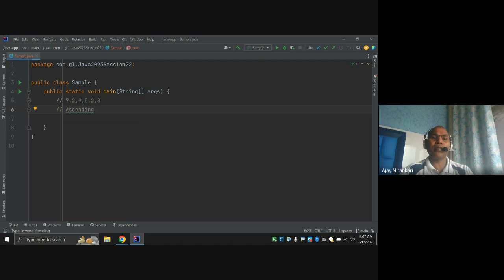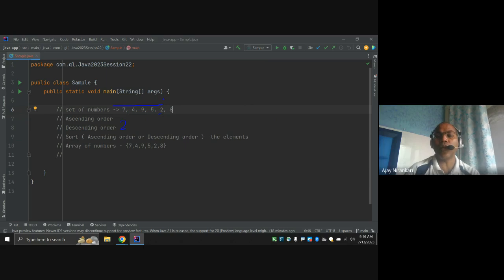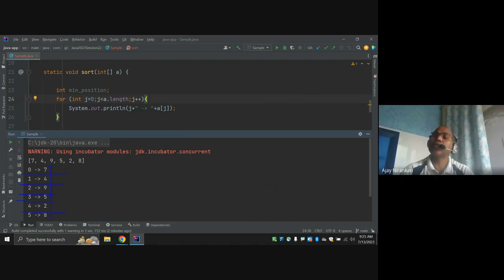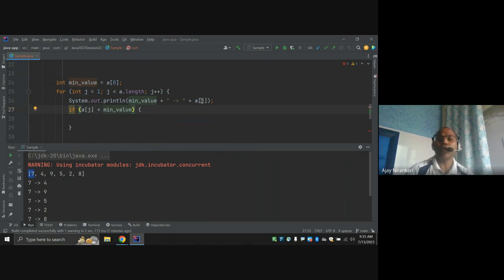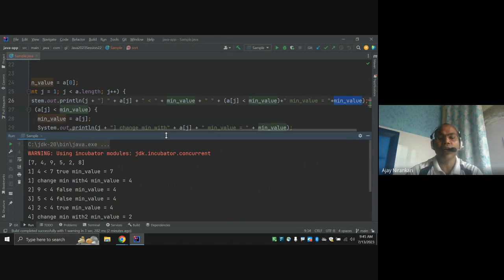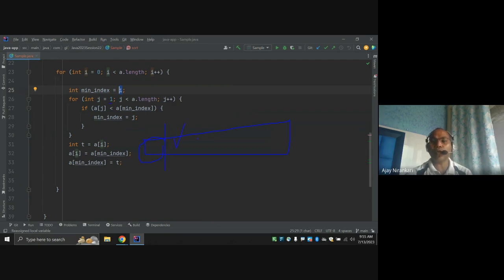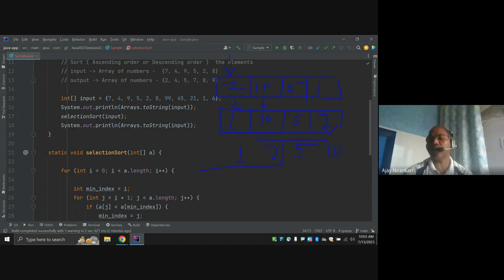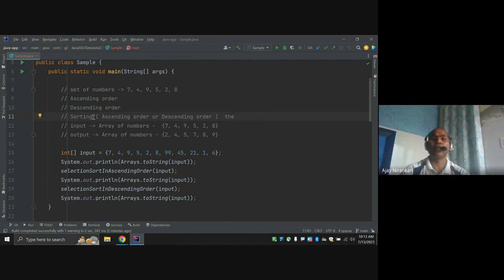2023 Java Training Session 22 | Ascending or Descending order | Sorting Algorithm – Selection Sort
2023 Java Training Session 22

             Arrange the set of numbers
             Ascending order
             Descending order
             Sorting may be ascending or descending
             Sorting Algorithm – Selection Sort

input - Array of numbers -  7, 4, 9, 5, 2, 8
output - Array of numbers - 2, 4, 5, 7, 8, 9

Knowledge Sharing
Knowledge
Sharing
KnowledgeSharing
KnowledgeSharingG